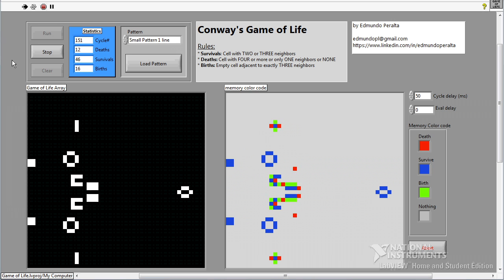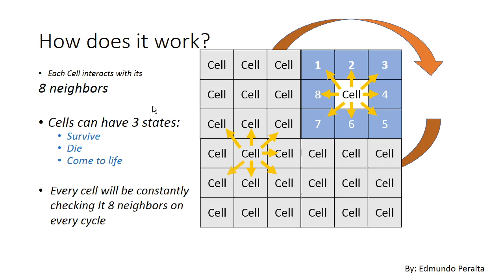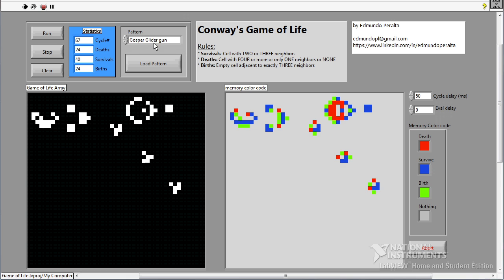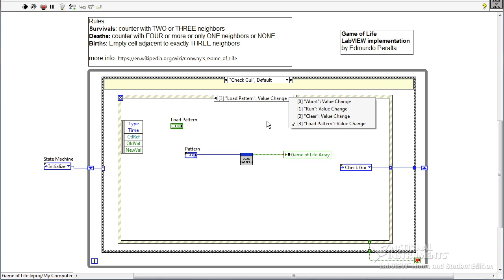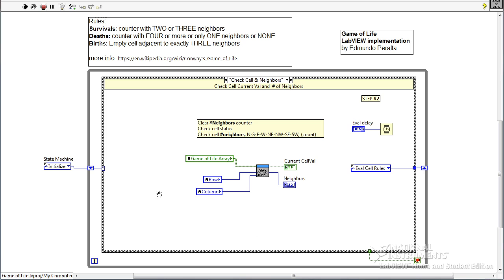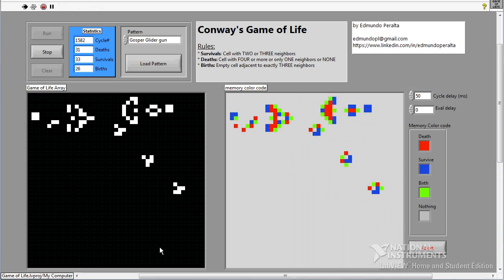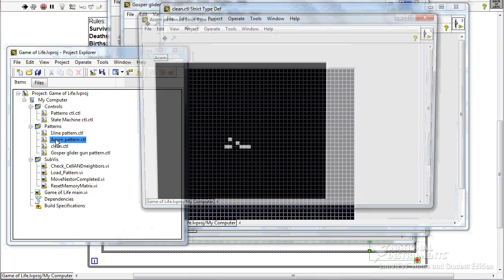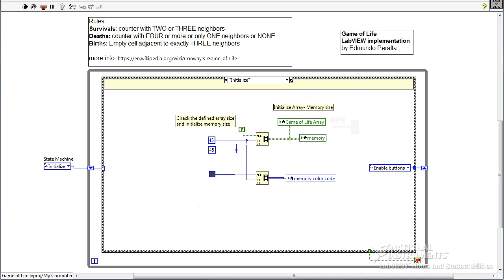LabVIEW Tutorial Game of Life simulation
Tutorial, how to implement Conwel's Game of Life
Cellular Automaton using LabVIEW